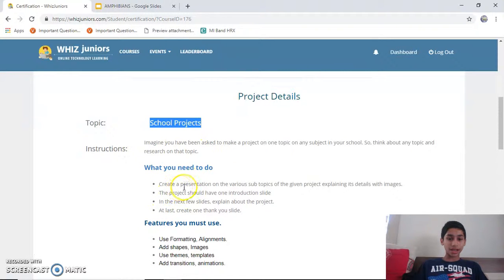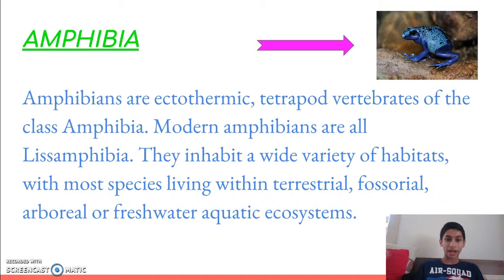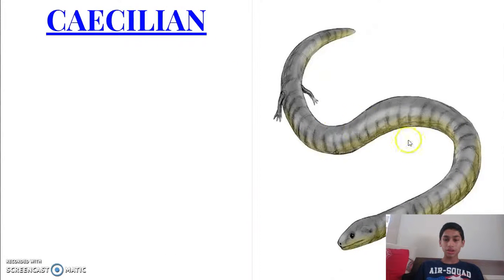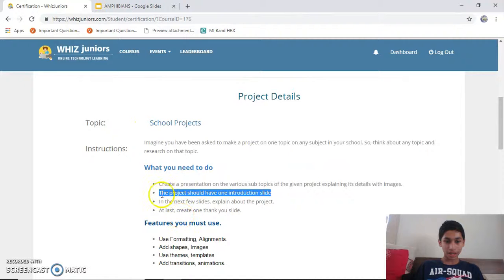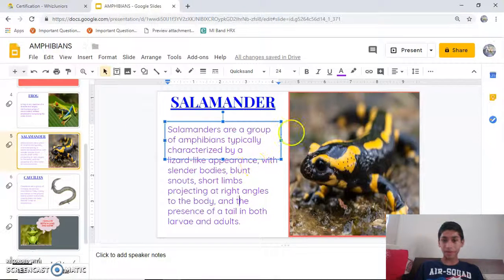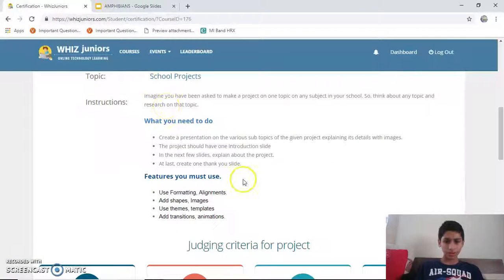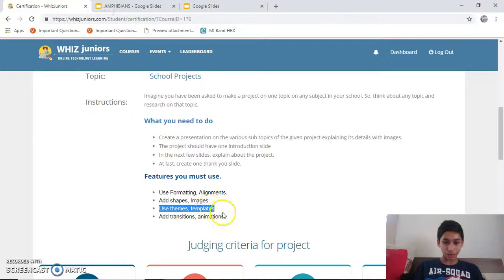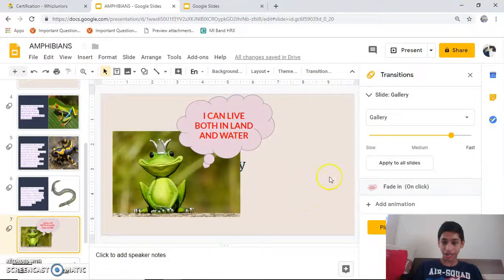Shreyas - Whiz Juniors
Shreyas Upload for Certification @ Saturday, March 9, 2019 @ 03:11:31 PM